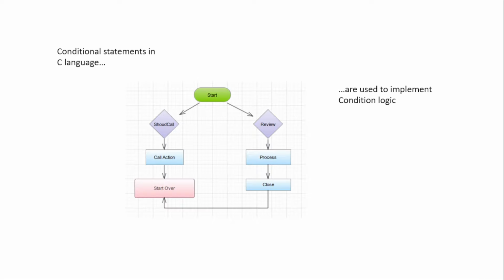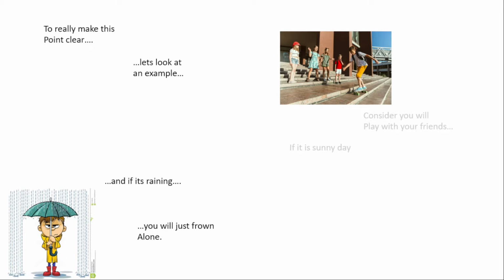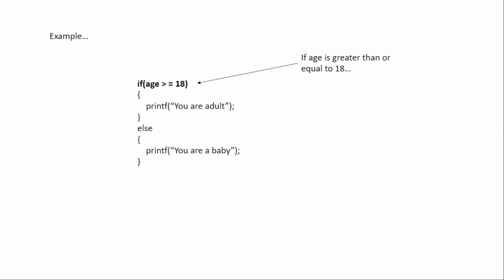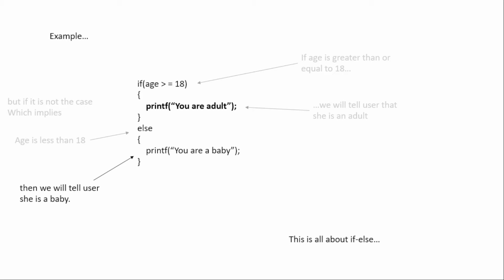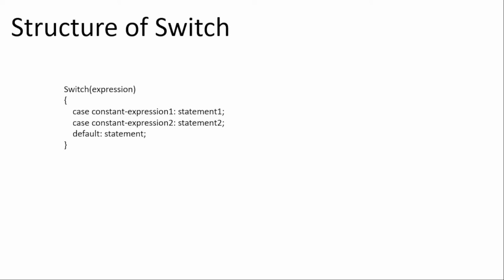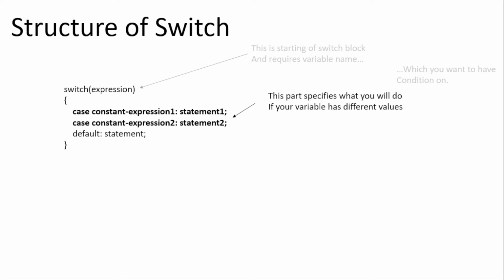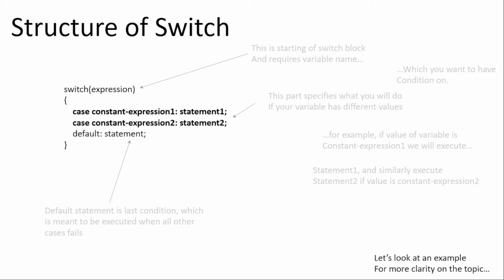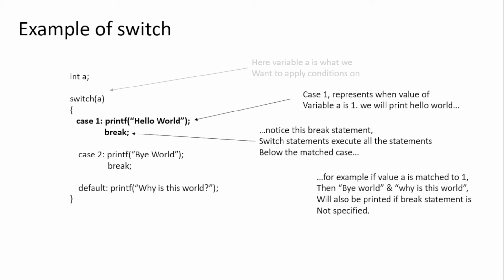If else and CONDITIONAL statements clearly EXPLAINED under 3 MINUTES!!!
In this video I will explain you conditional statements in C programming language and it will be clearly explained !!!
so tighten your seatbelts and lets learn if-else statements and switch statements in c programming language.

00:00 - Intro
00:13 - What are conditional statements?
00:43 - Types of conditional statements
00:49 - IF-Else statements
01:50 - The Switch

C is one of the most popular programming language and it has its own reason to be at top. This is part 2 of whole series in which I will teach you complete C programming from zero to hero.

This channel is dedicated to teach programming to everyone for free. We recommend person watching this video to be in 6 grade or higher to fully grasp the concept of C programming.

Need more programming related content?
Follow @couplecoders on social media platforms for daily programming related content.

C language is a very crucial programming language and it is most important for students to understand programming and coding fundamentals in general. To become software developer or researcher in field of data science and machine learning or to become web developer good knowledge of c programming can boost your coding skills and become better coder and programming geek.